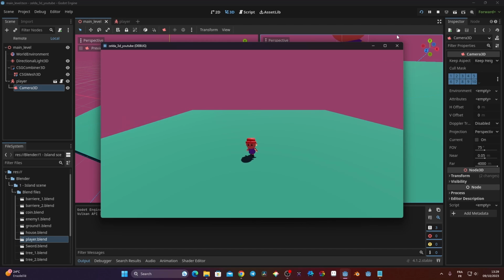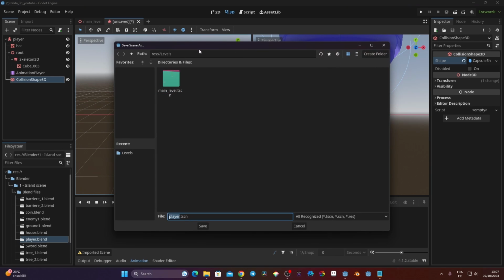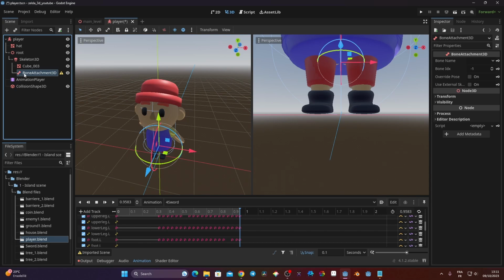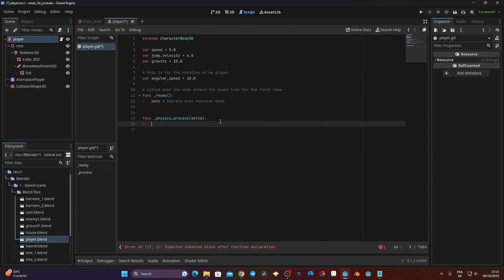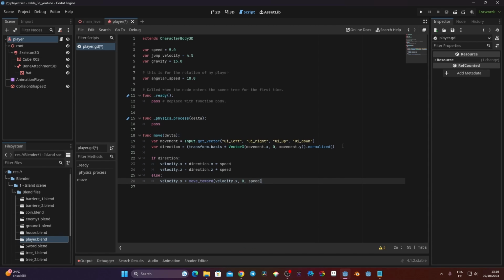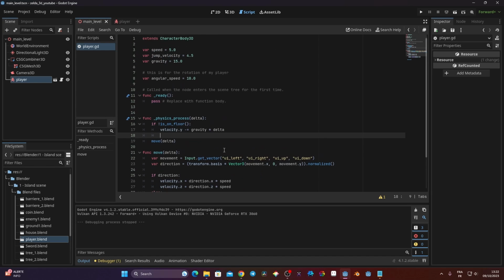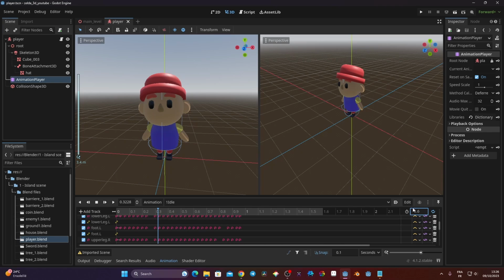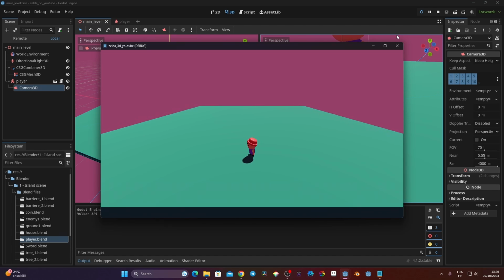3D RPG - Coding the player movement and animations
Second video of my 3D RPG serie in Godot 4.1, here we gonna configure our player and code its movement and animations. :)

(credit me if you are using it)

Timeline:
00:00 Introduction
00:45 Create a new inherited scene of our Player
01:53 Changing the Type of node of our player
02:28 Create the collision shape 3D
03:29 Saving my player scene
03:56 Testing if my animation loop properly
04:26 Re_import setting of the blend file (not necessary but nifty to know)
05:17 Changing the length of my animations
05:38 Checking the length of my animations
06:20 Re-attaching the hat of the player
07:50 Creating the script of our player
08:50 Starting to code
11:02 Getting the input of my player
15:12 Instancing our player to our level
15:50 Testing the movement
16:34 Applying the gravity on the player
17:35 Rotating our player when he changes direction
21:00 Calling our animation through code
22:47 Adding a jump
23:46 Makes the camera move with the player